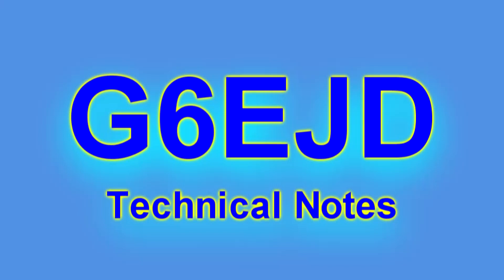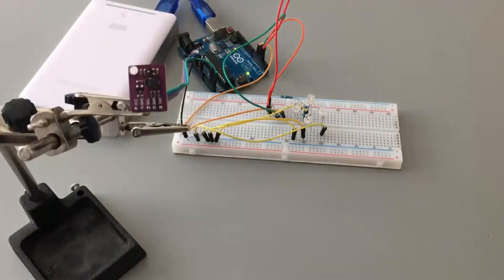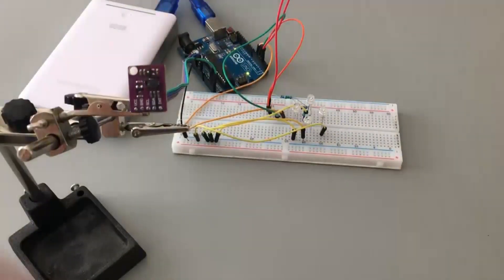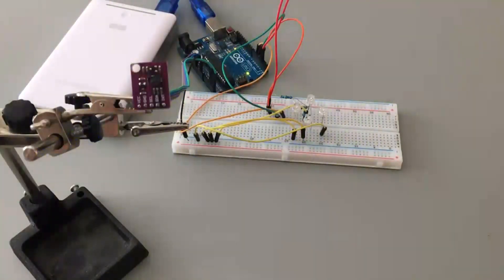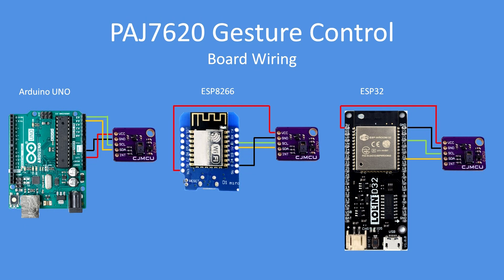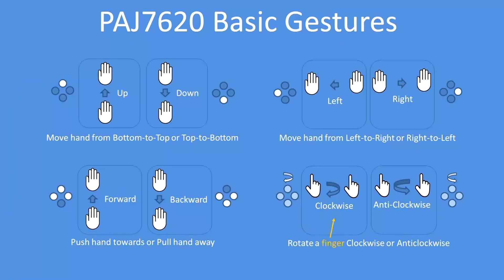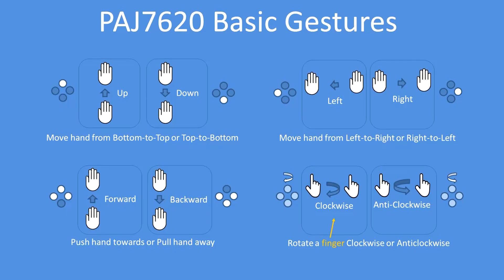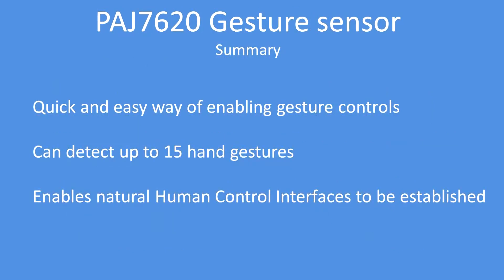Tech Note 104 - Adding Gesture Control to your Arduino / ESP projects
It is easy to add gesture controls to your Arduino or ESP8266 or ESP32 projects using the PAJ7620. It supports up to 15 gestures and needs a simple I2C bus connection.

You could add a function for servo controls left or right, or light on/off, in the example I show you how, the basic functions are already defined, so in my example when I swipe 'right' it called LED_right and so on, but you could use a function called Light_ON for example.